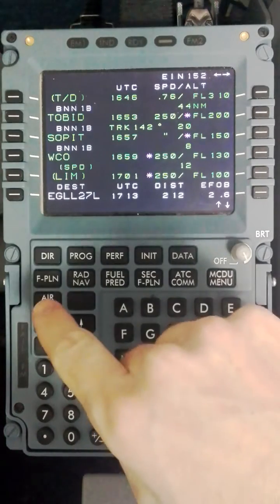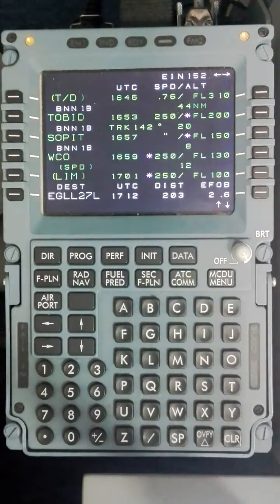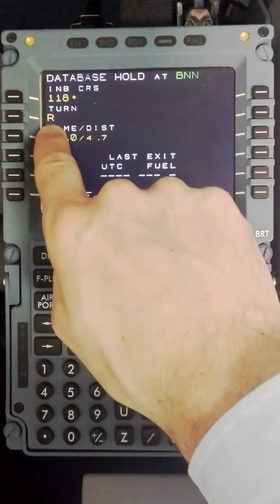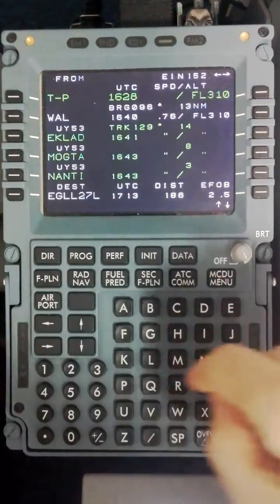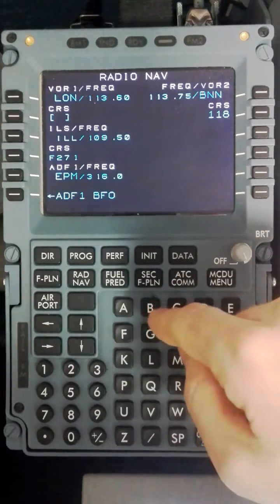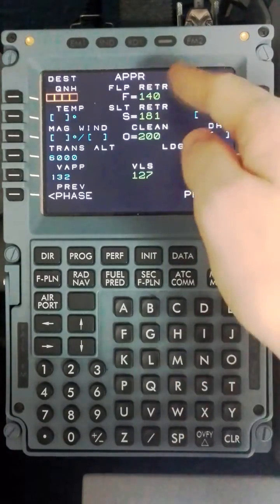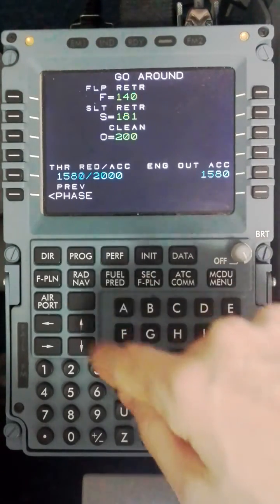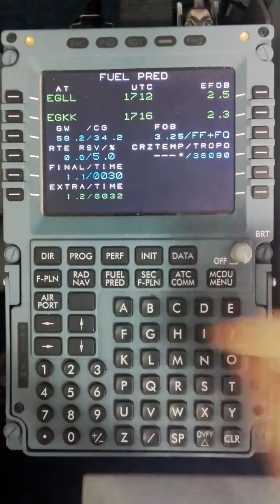FMGC lesson 2 (FRPPS)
This describes the process of programming the FMGC for arrival.